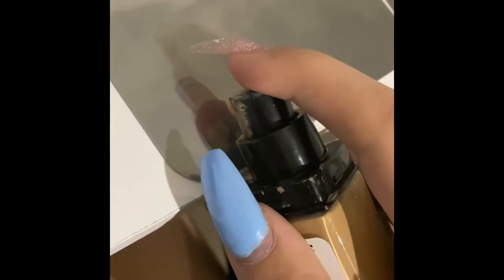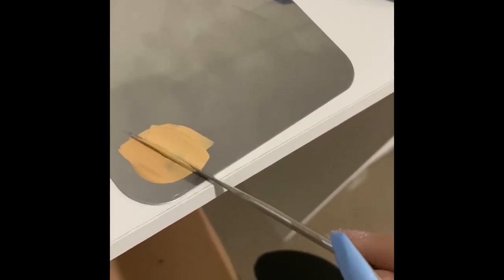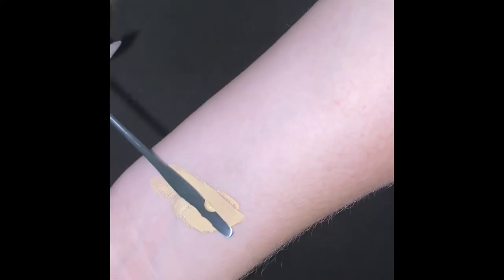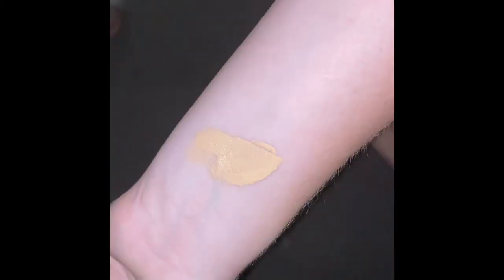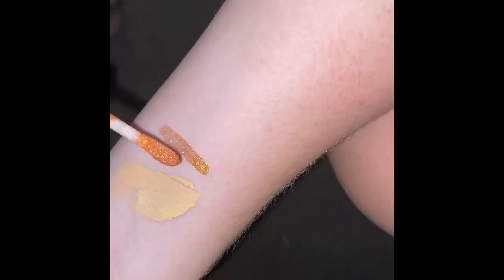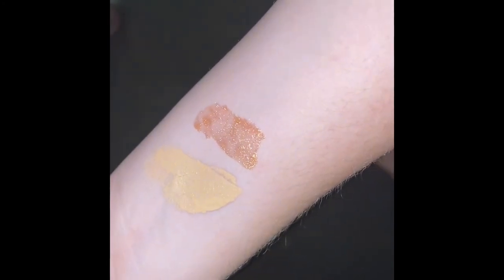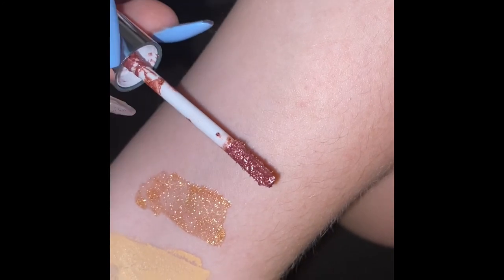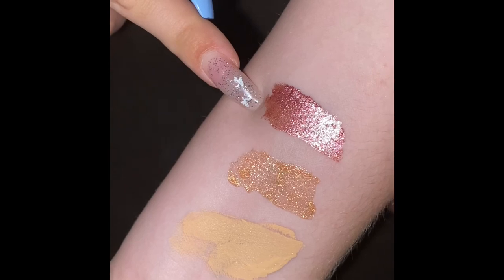TAFE DESIGN AND APPLY MAKEUP